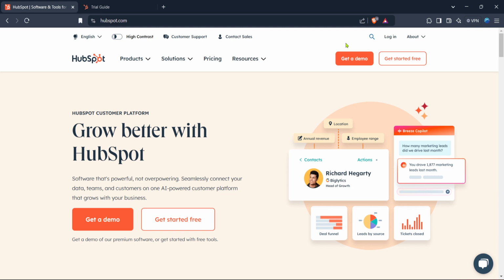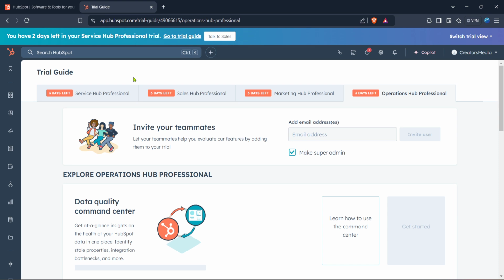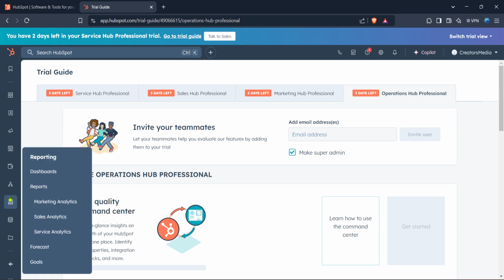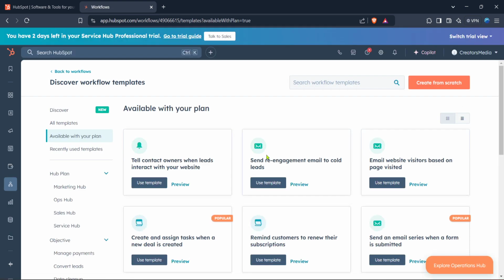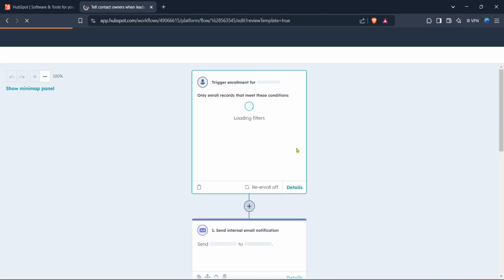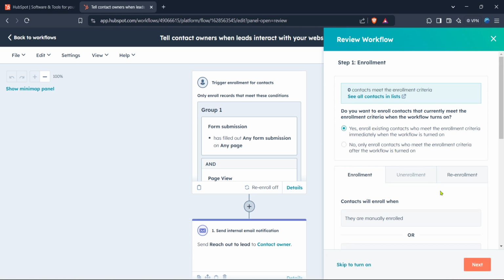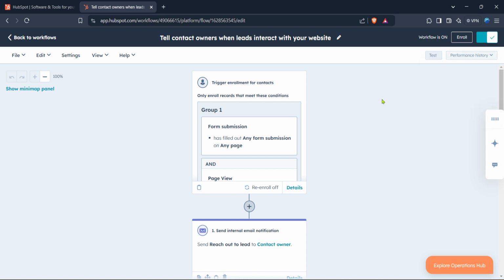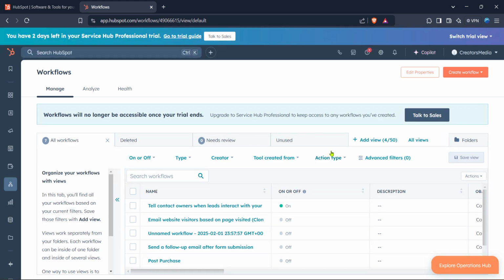How to Create a Workflow in Hubspot 59-second (Full 2025 Guide)